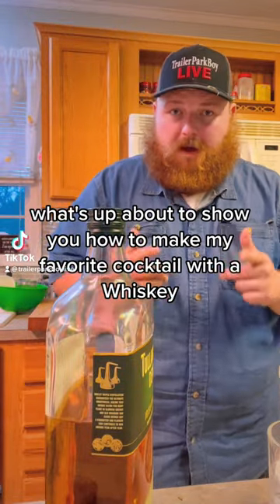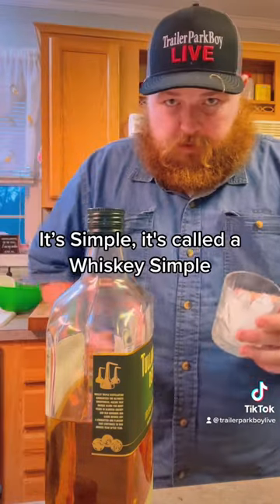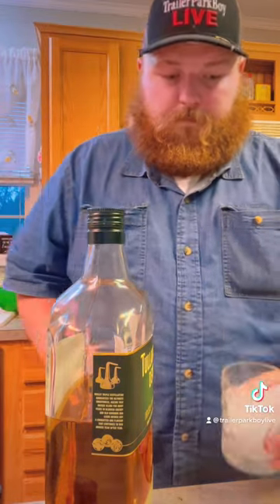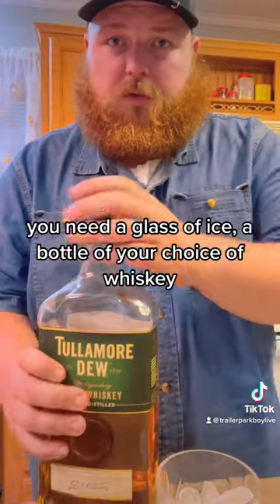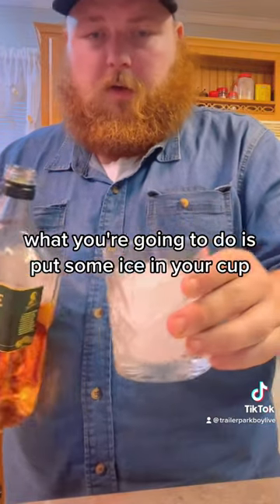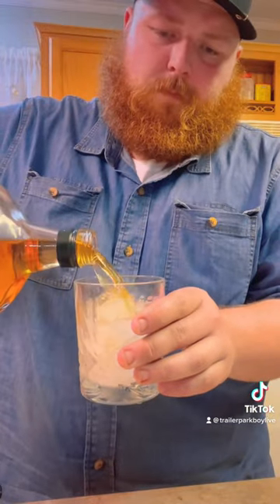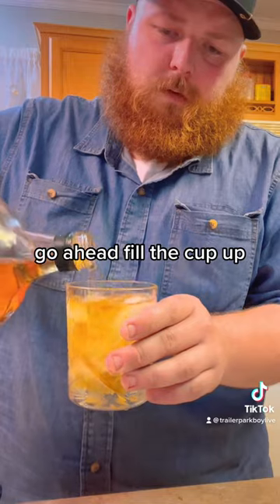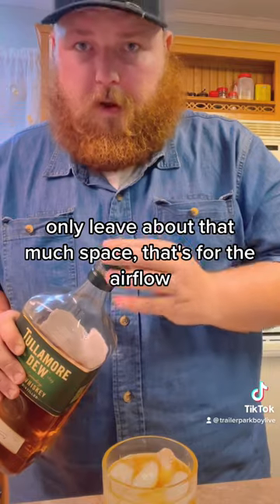Let me know if youd like anymore cocktail tips.